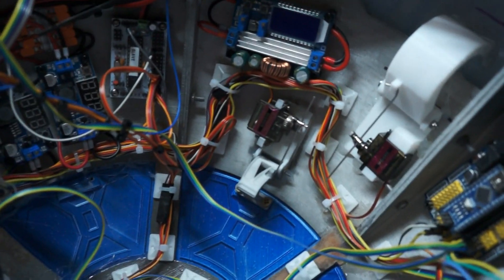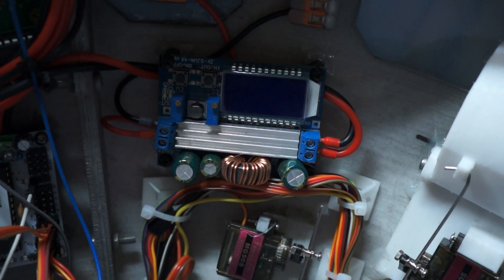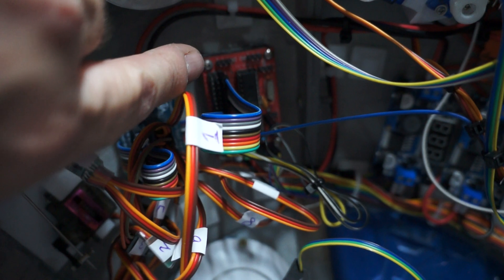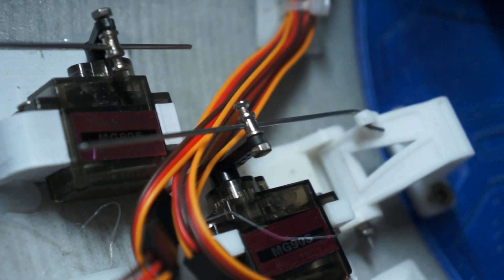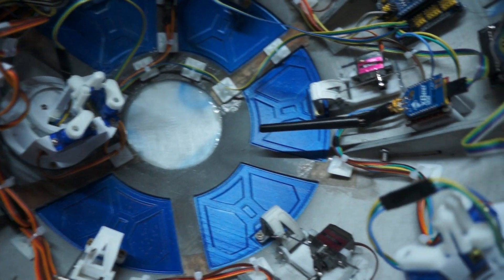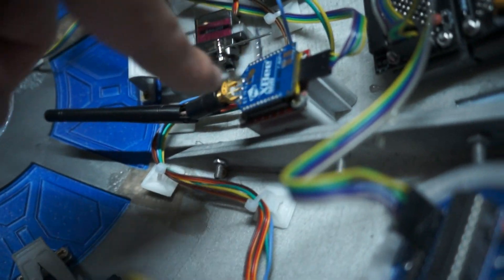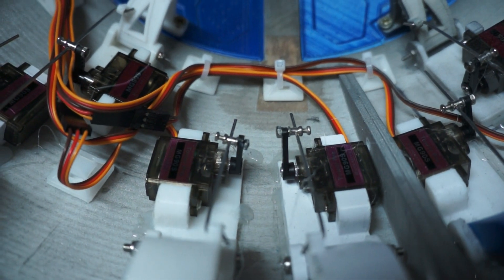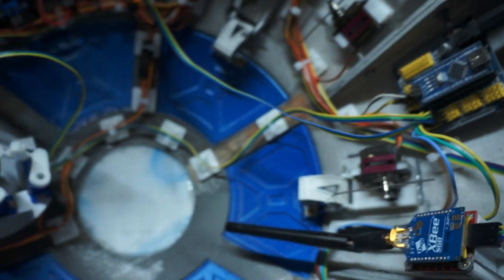R2 D2 internal dome electronics overview